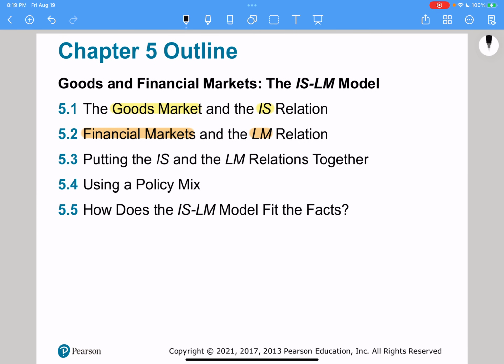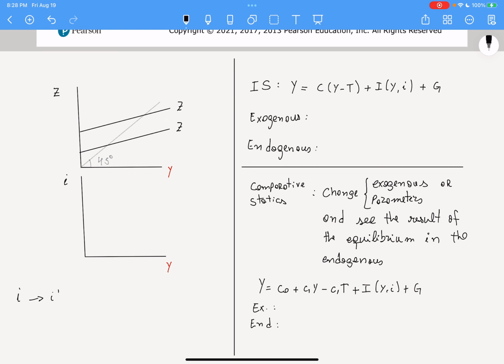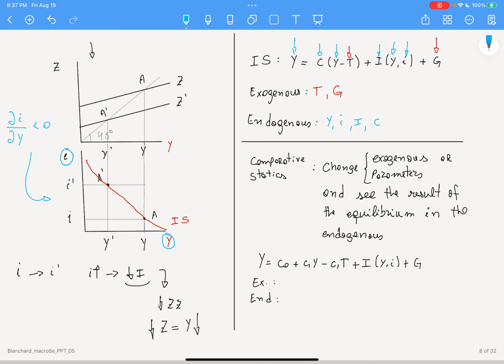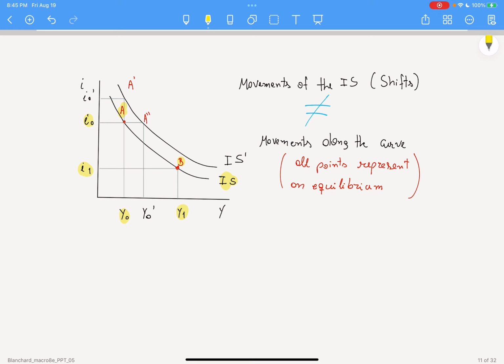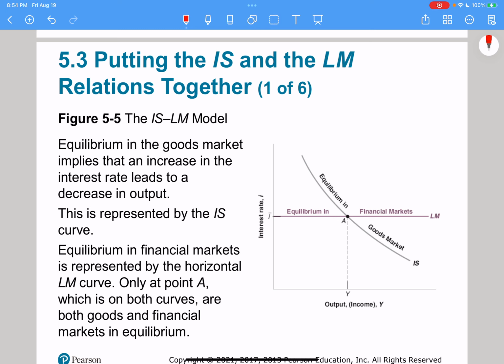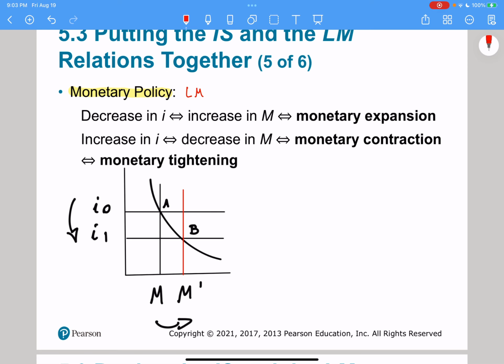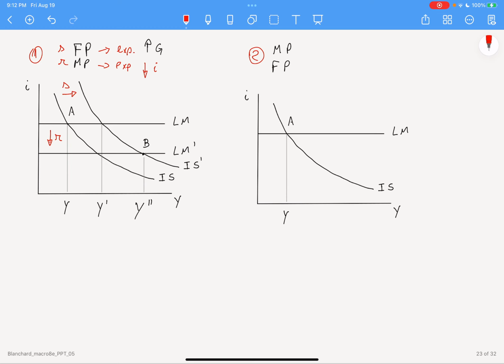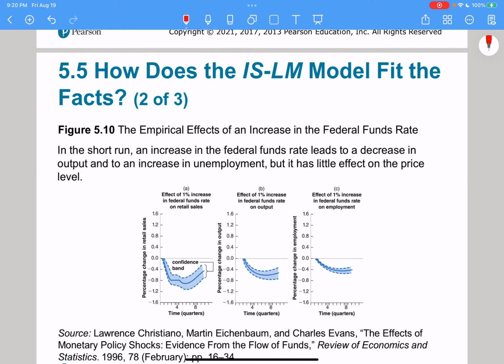Intermediate Macroeconomics - Bruno Theodosio Fall 2023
IS-LM model based on Blanchard Macroeconomics 8th edition (ISBN 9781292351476)